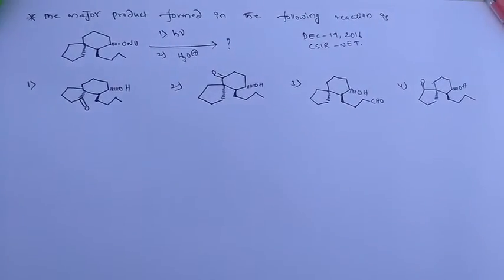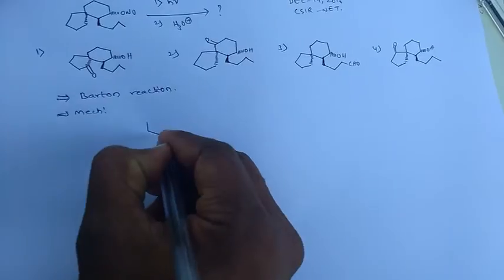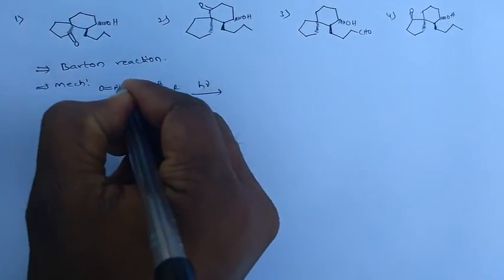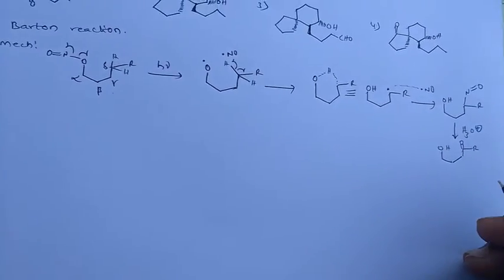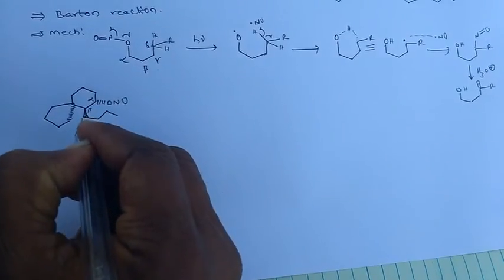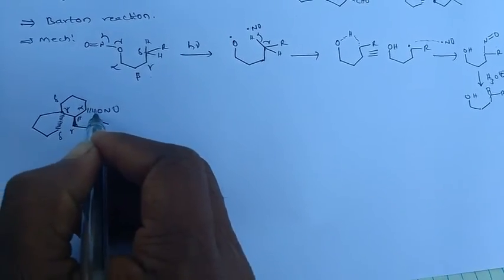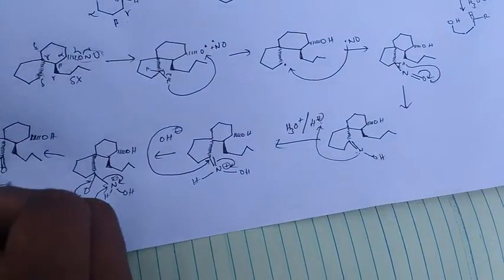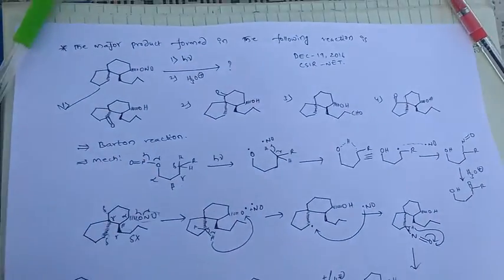chemical sciences solved problem of csir net,dec-19,2016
BARTON Reaction,化学科学,化学科学

Ciencia química

Ciência química

العلوم الكيميائية

Chemische wissenschaft

Science chimique

Химическая наука

화학

Scienza chimica

Chemická věda

Chemische wetenschappen

Χημική επιστήμη

Kemisk vetenskap

Kemisk videnskab,巴顿反应

Reacción barton

バートン反応

بارتون رد فعل

바톤 반응

Реакция бартона

Réaction de barton.